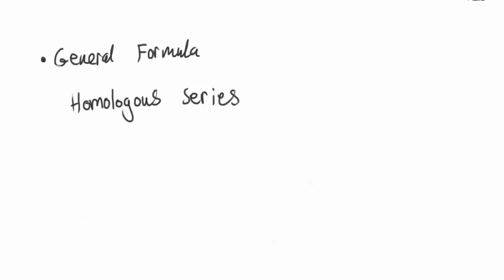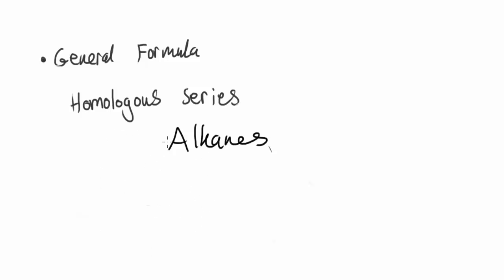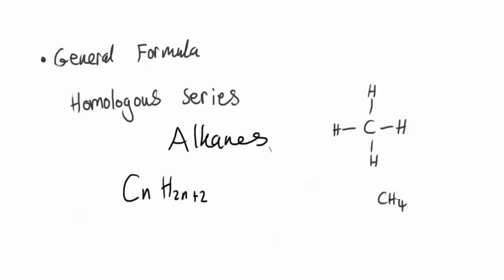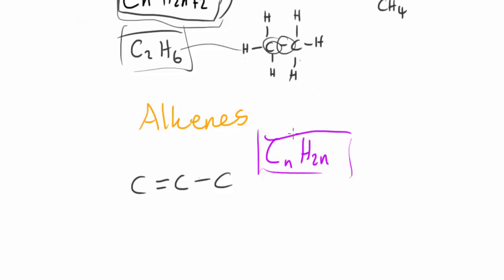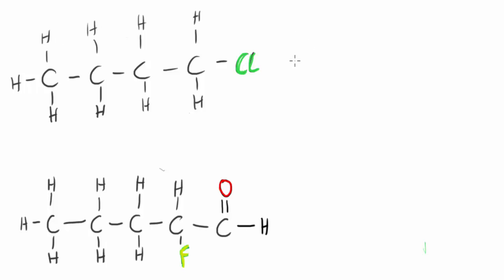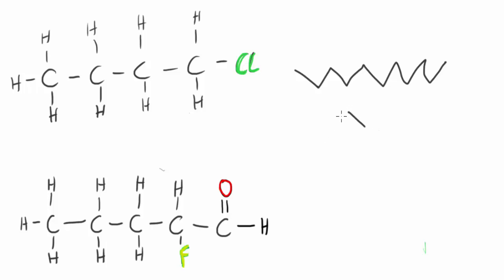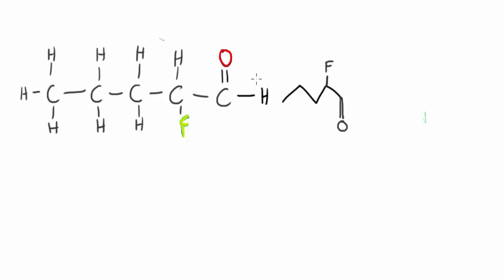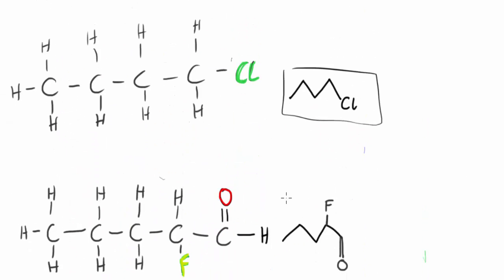Types of Formulas Part 2 - AS Chemistry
In this video I take a look at 2 of the different types of formulas often used to represent organic molecules.

Formulas covered in this video:

- General

- Structural